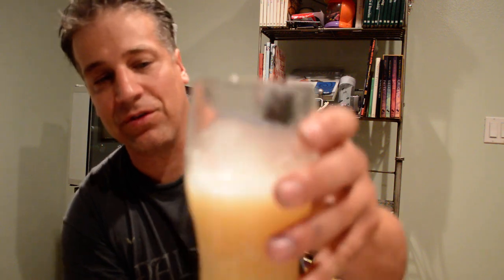Corona Extra Beer Review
Is Corona Extra a  F or A beer ?

Corona Extra is a pale lager produced by Cervecería Modelo. Their is a split ownership of Corona  Beer becuae od anti-trust settlement permitting the merger of Grupo Modelo with Anheuser Busch InBev. Corona Extra  is one of the top-selling beers worldwide.